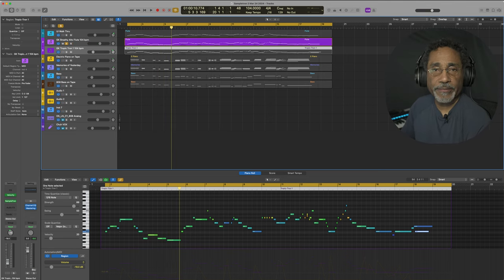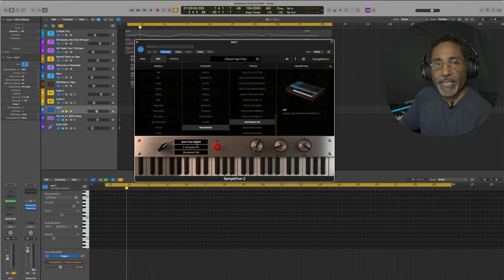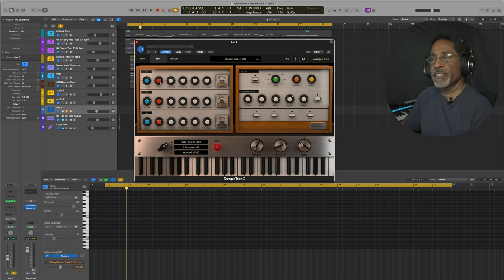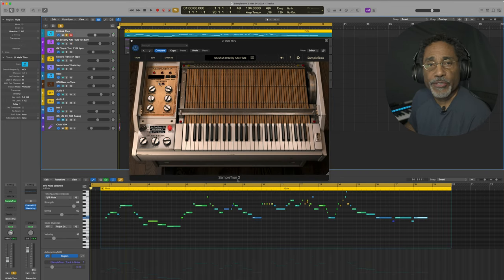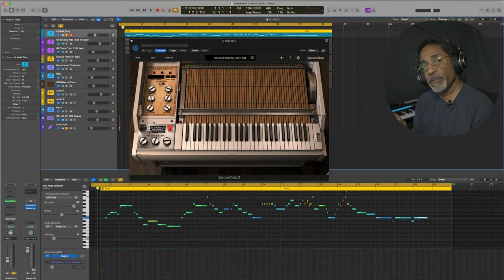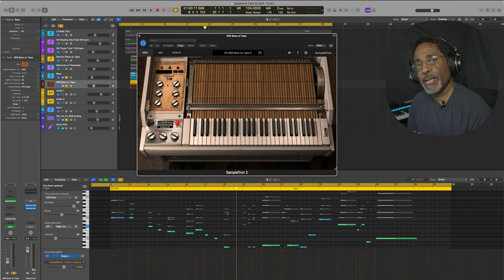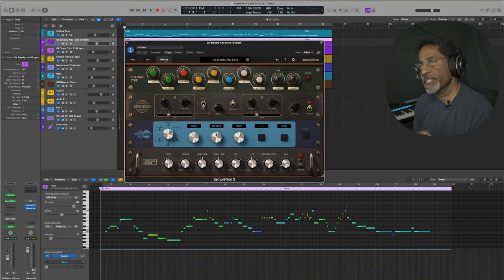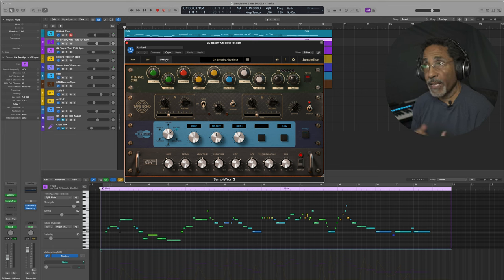SampleTron II by IK Multimedia - Quick Walkthrough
SampleTron II comes with a vast library of over 400 “tracks” that you can load into any preset—up to 3 at once—and then individually process with IK’s cutting-edge tape modeling DSP for ultimate tone-shaping flexibility.

While an extensive collection of new, original samples of vintage Mellotron and Chamberlin are included, SampleTron 2 also shines where it processes our non-Tron material. Here you’ll gain access to exciting new sounds with the choir, strings, brass, organ, piano, bass, and even synths and vocoders that all come with SampleTron II.